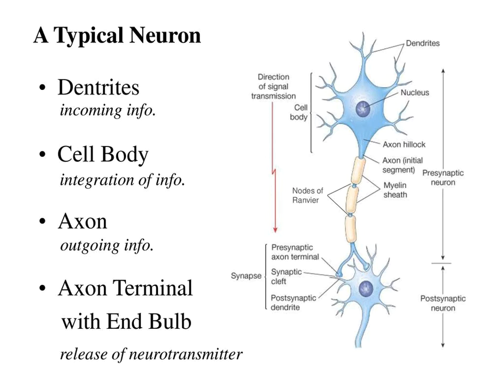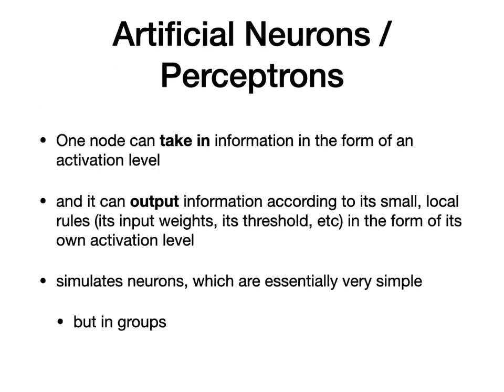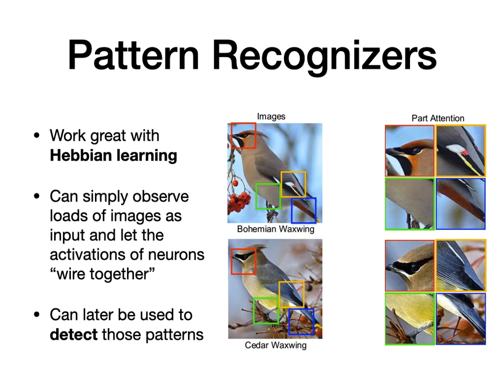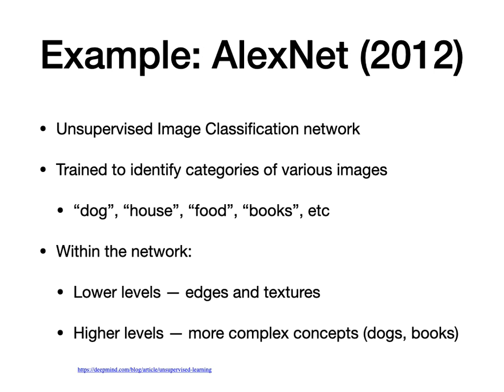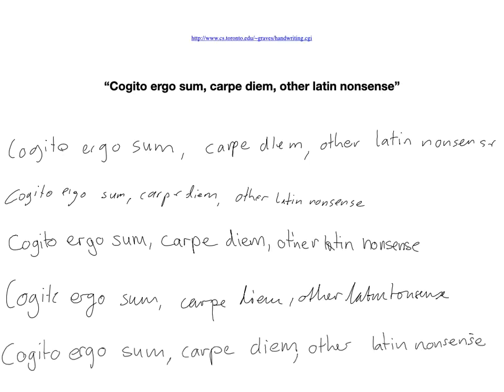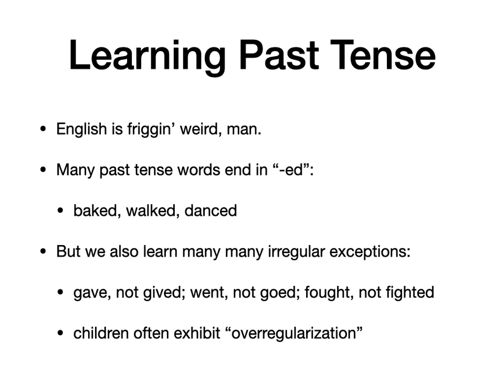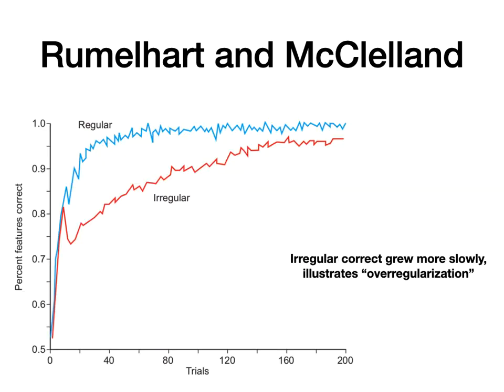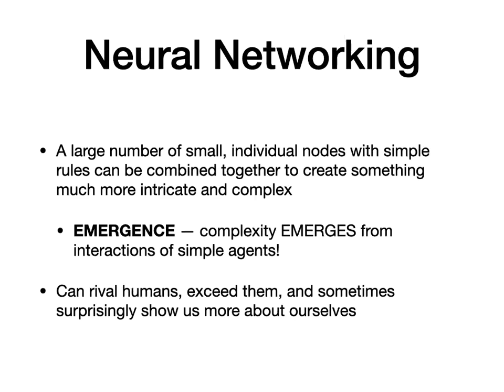COG 166 - 17 Odds and Ends, part 1